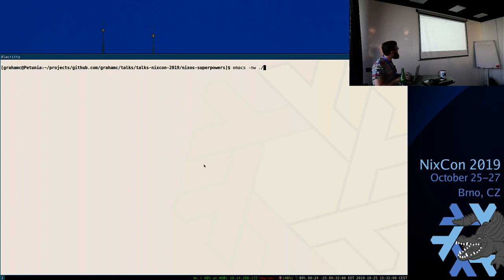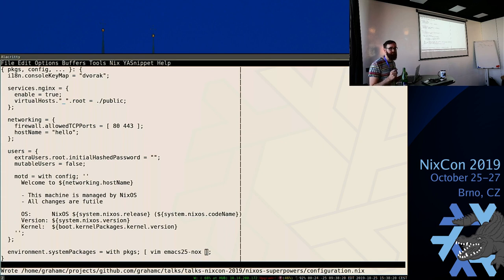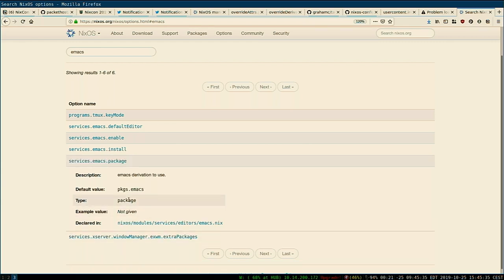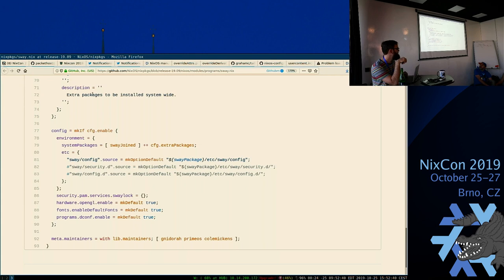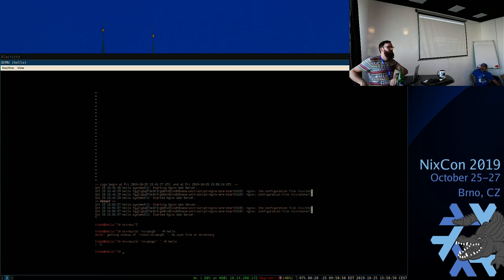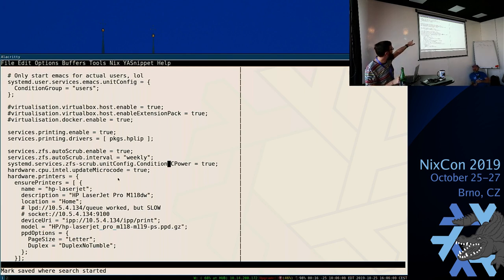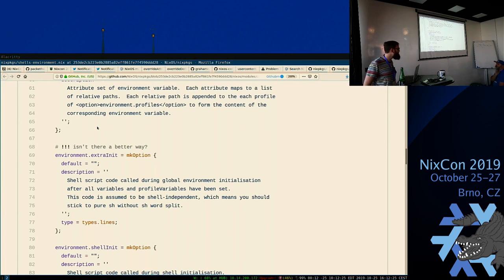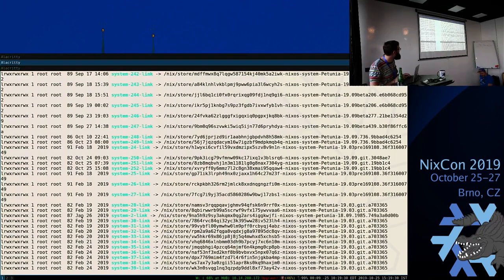Fearless Tinkering: How NixOS Works (NixCon 2019)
Learn how NixOS goes from a configuration.nix through the module system, to a profile. How the profile activates, how the boot loader entry is created, and how bootloader rollbacks work.

We will explore how NixOS boots, and learn how to experiment fearlessly.